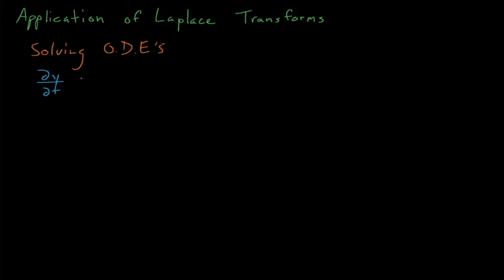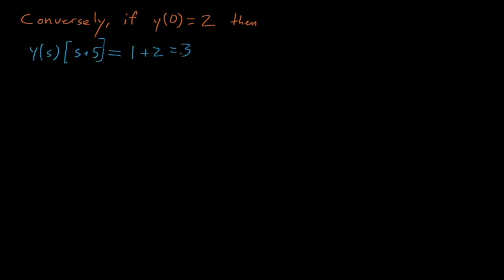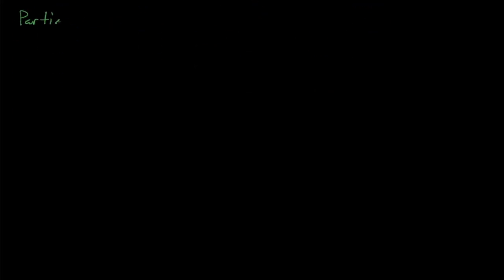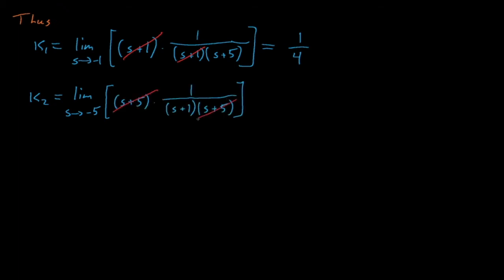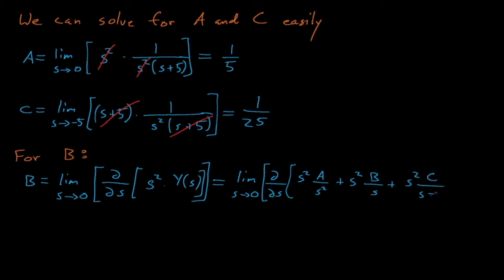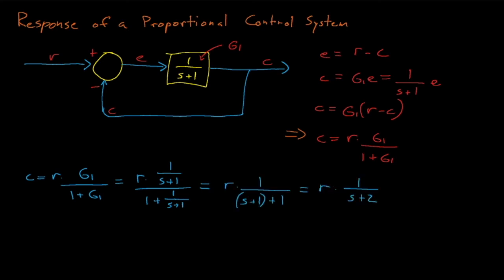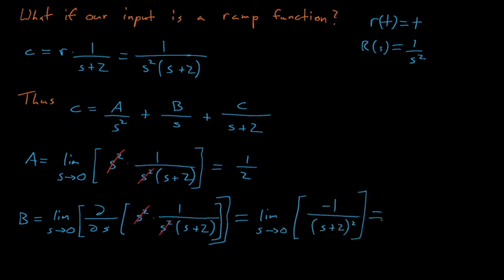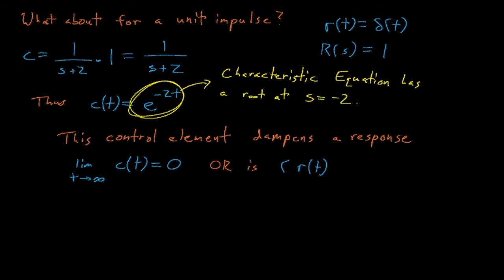NE560 - Lecture 12: Laplace Transform Applications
In this lecture we examine how we can use Laplace Transforms to solve ordinary differential equations and to solve for the response of Control Systems.